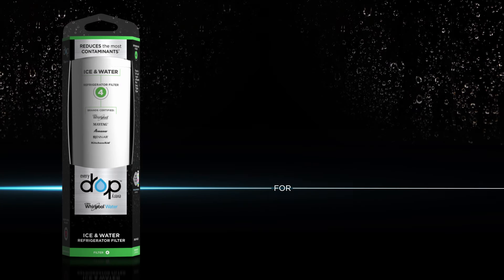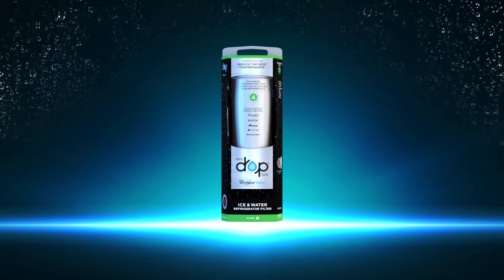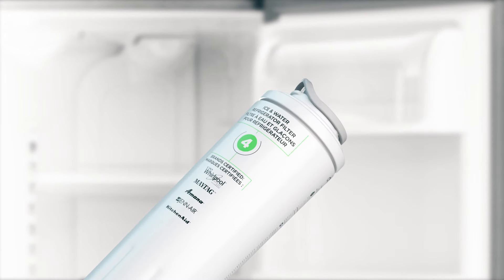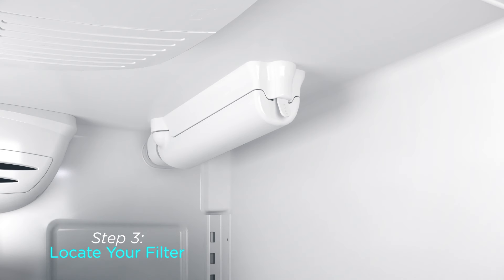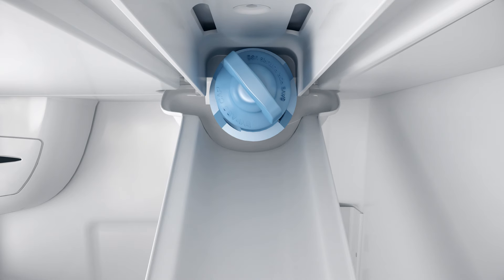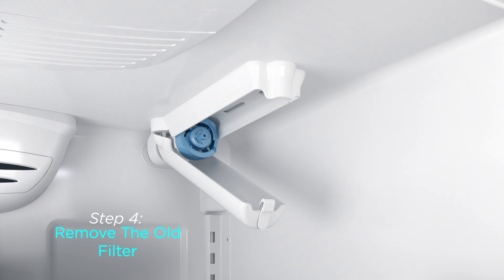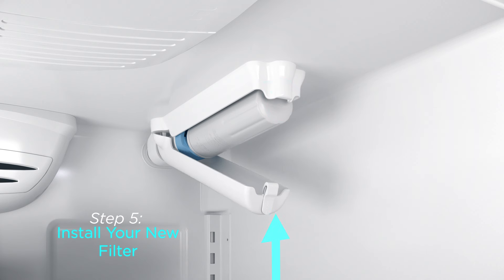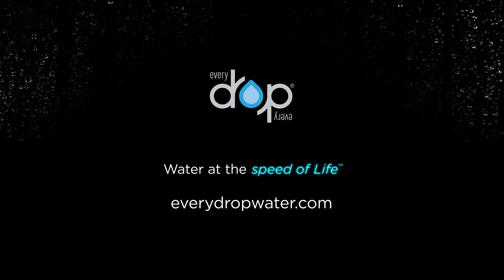How to Install EveryDrop™ Ice & Water Refrigerator Filter 4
A step-by-step guide to install the EveryDrop™ Ice & Water Refrigerator Filter 4.